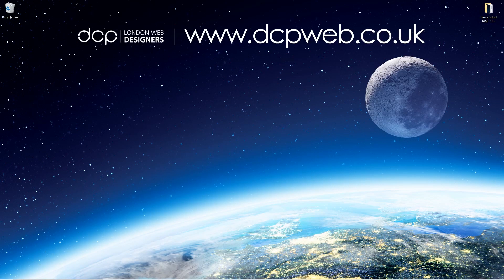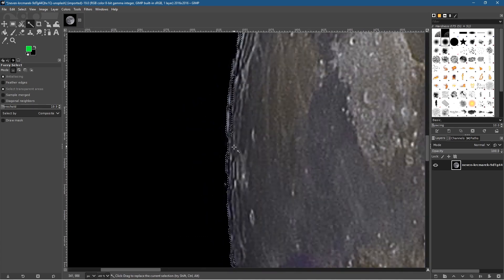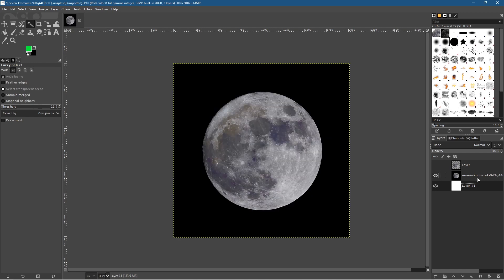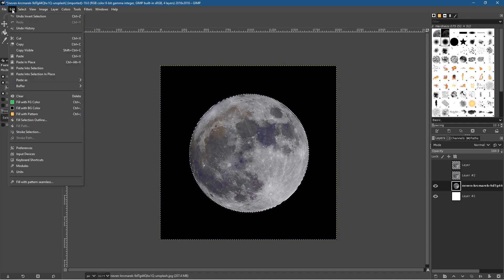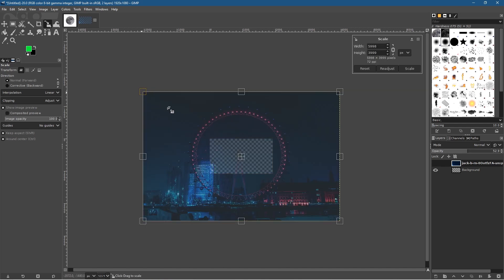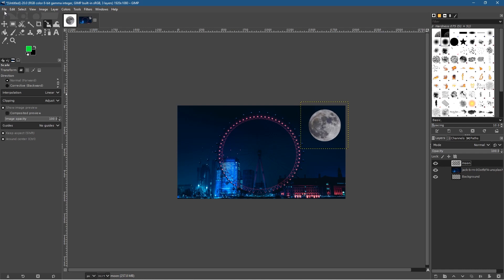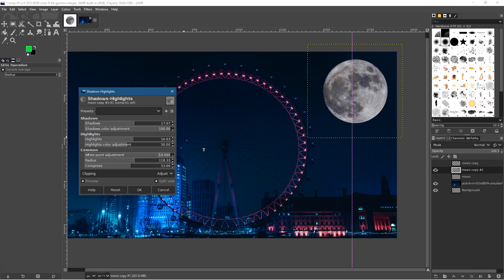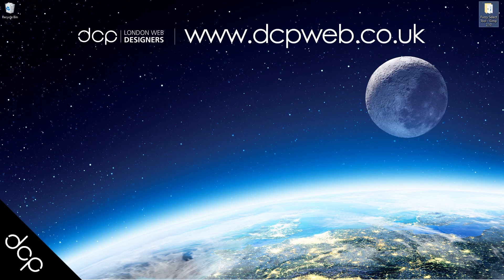Fuzzy Select Tool Gimp 2.10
In this video tutorial, I will show you how to use the Fuzzy Select Tool (Magic Wand) in Gimp 2.10.

Need a professional website for your business? - Simply contact DCP Web Designers for a free quote today